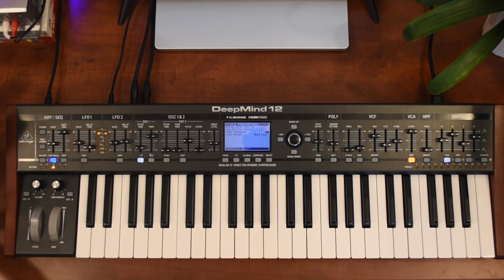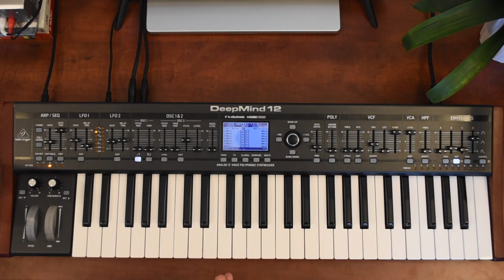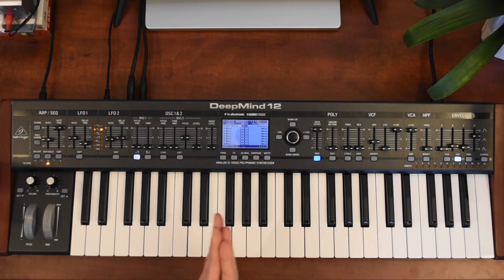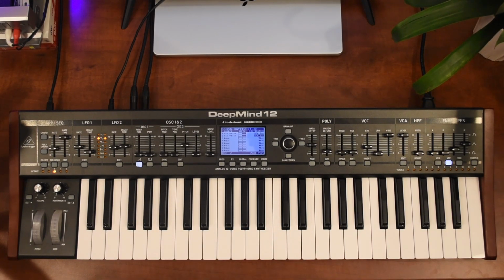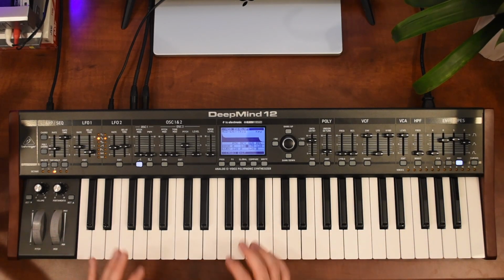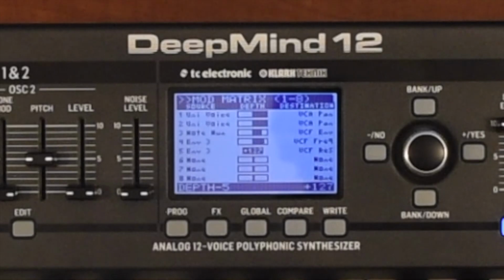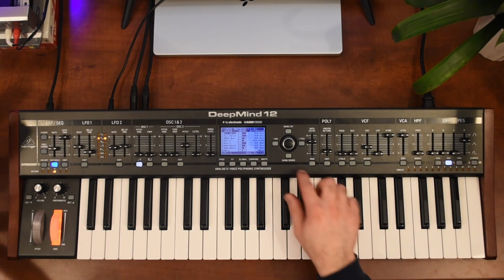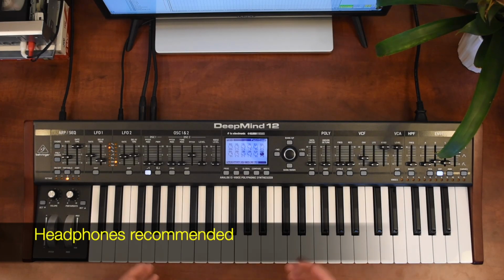Radiohead on the DeepMind 12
The synth pad on Radiohead's "Everything In Its Right Place" is a famously wide and immersive sound. Many believe it consists of 2 separate Prophet 5 recordings playing simultaneously in the L and R channels. In this video, I show how the Behringer DeepMind 12 can leverage its Uni Voice mod source to create a patch that achieves the same stereo effect in real time, without the need to record multiple takes. Headphones or quality speakers are highly recommended.

00:00 - Intro
00:28 - Background
01:41 - Stereo Techniques
04:06 - Uni Voice Explanation
07:59 - Everything In Its Right Place Patch
17:19 - Patch Demonstration